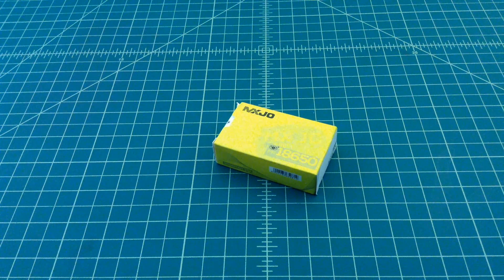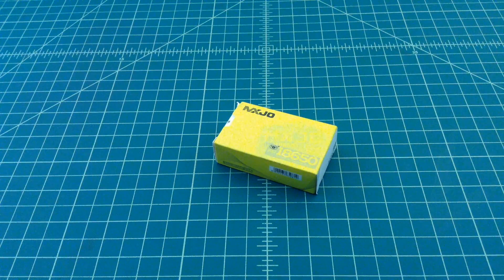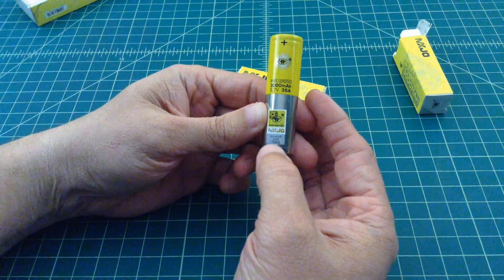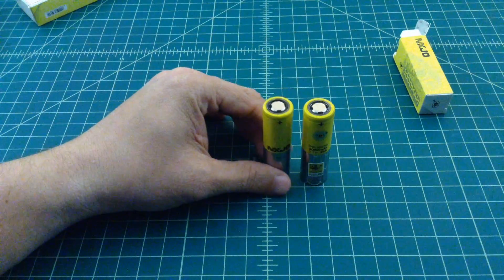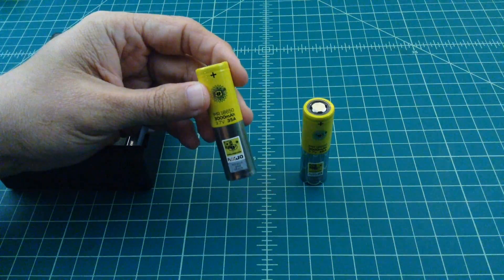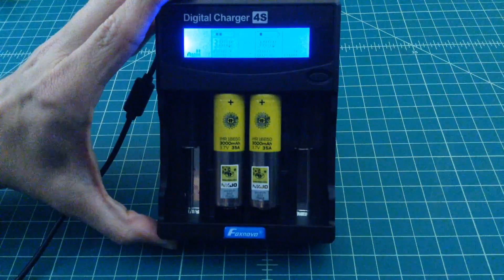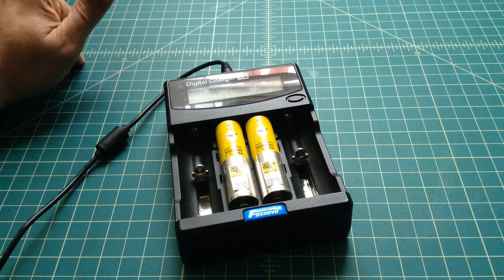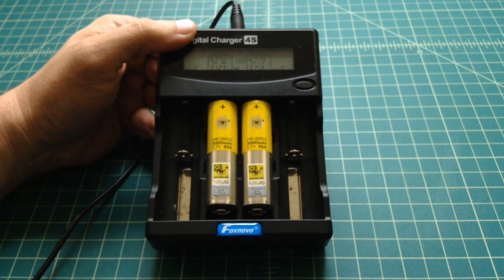MXJO 3000mah 18650 Li-ion Rechargeable Battery Capcaity Test - TheSmokinApe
Just a quick video showing the capacity of MXJO 3000mah 18650 Li-Ion batteries...  I will be using the Foxnono 4s battery charger for this test...

Thanks,
TheSmokinApe